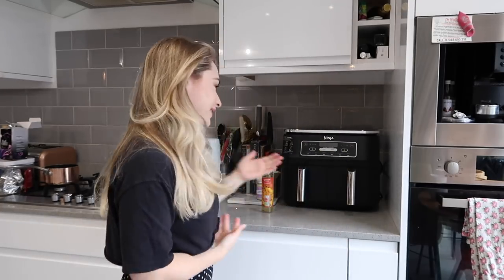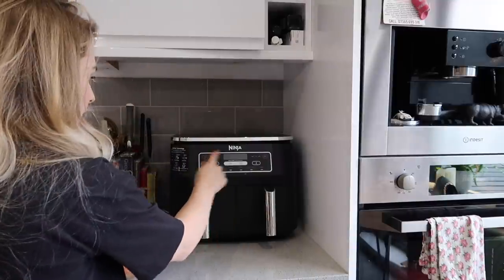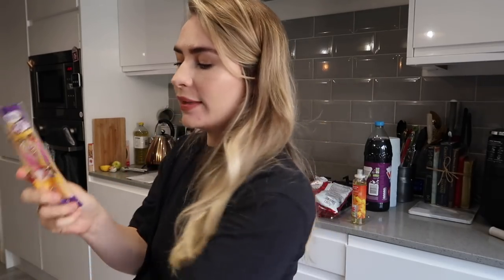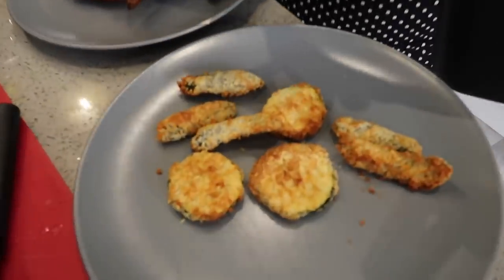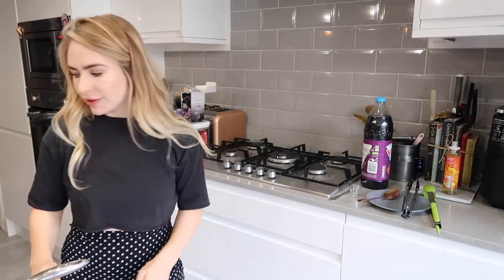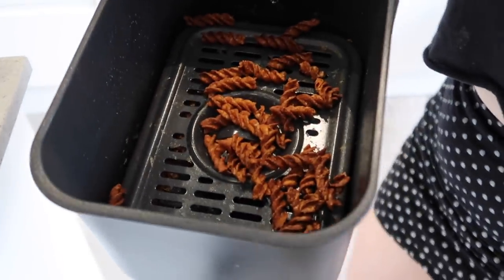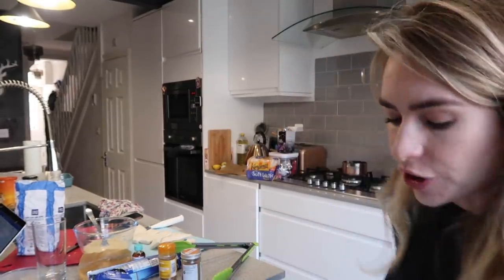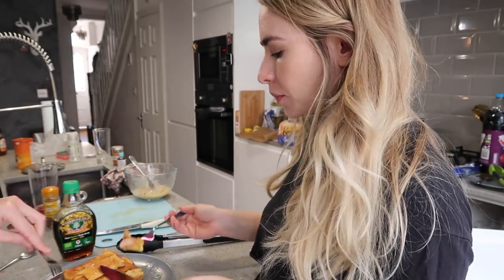TRYING TIKTOK RECIPES IN THE AIR FRYER!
In today's video I test some air fryer recipes that had me DROOLING on Tik Tok!  Everything from air-fried chilli Dorito cheese strings to French toast with cinnamon peaches, we're testing it today!